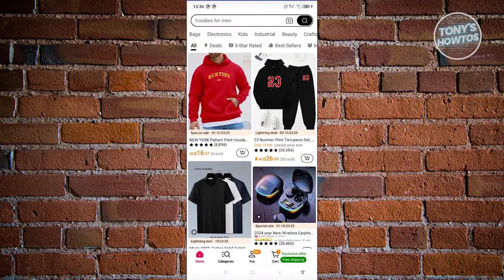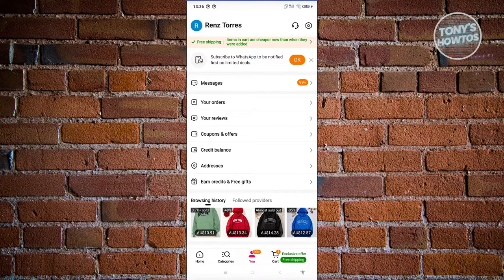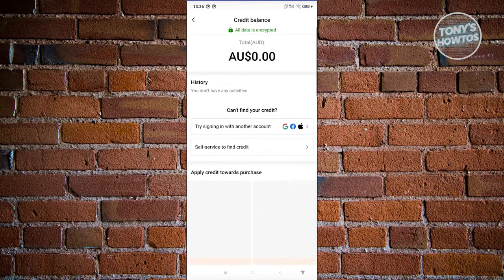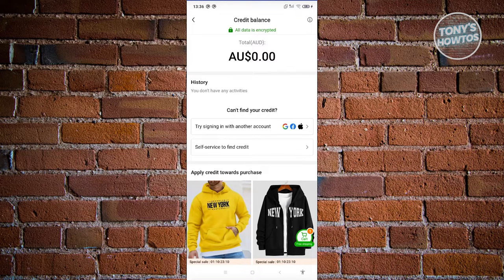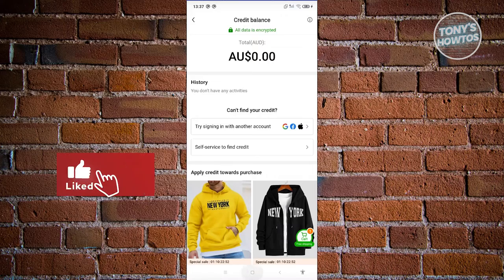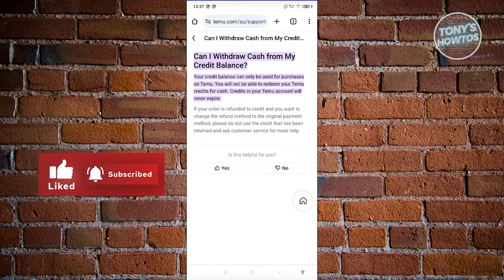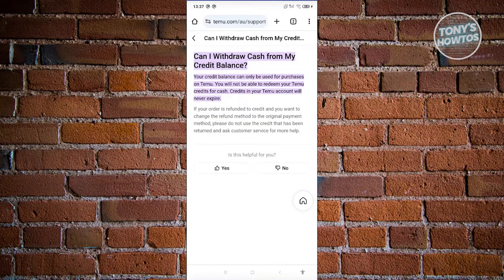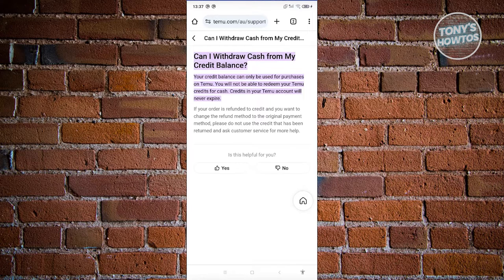How to Withdraw Temu Credit Balance | Money Cashout (2024)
In this video, I show you How to Withdraw Temu Credit Balance | Money Cashout in 2024. The quick and easy tutorial how to withdraw temu money. Do you want to know step by step How To Withdraw Funds From TEMU in 2024? Yes? Great!